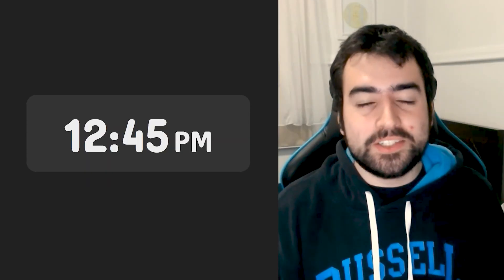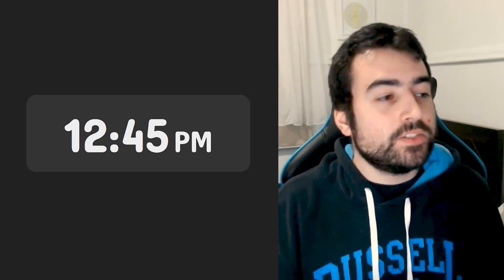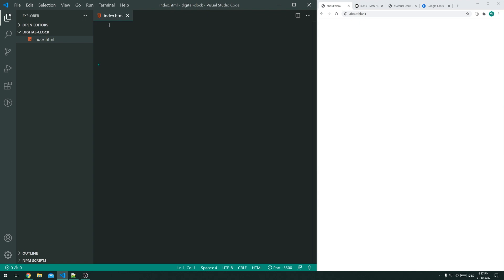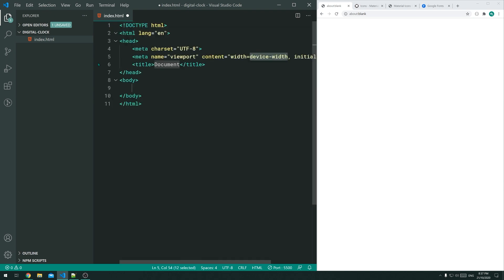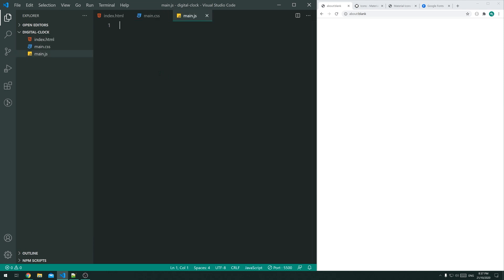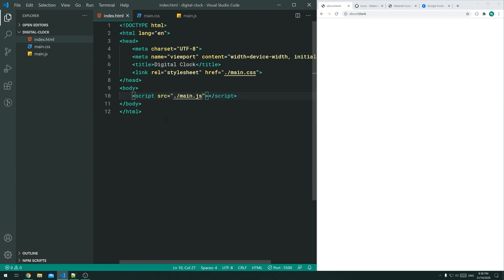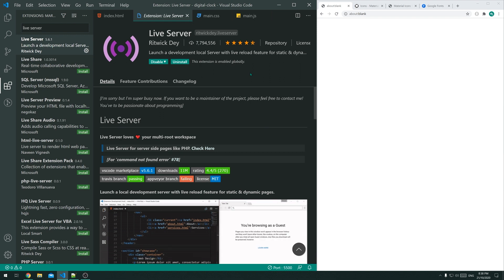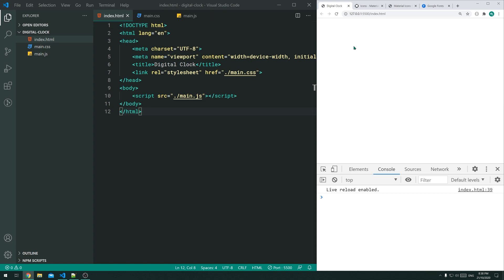Build a Digital Clock with JavaScript - Beginner HTML, CSS & JS Tutorial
In today's video we'll be building a simple Digital Clock using only HTML, CSS and JavaScript. This demonstrates how we can use web languages/tech to build something tangible.

Topics covered include JavaScript Classes and the Date Object.

0:00 Overview
0:31 Writing the HTML
4:12 Writing the CSS
6:36 Writing the JavaScript
17:50 Adding a custom font